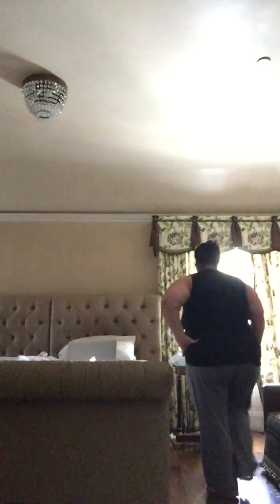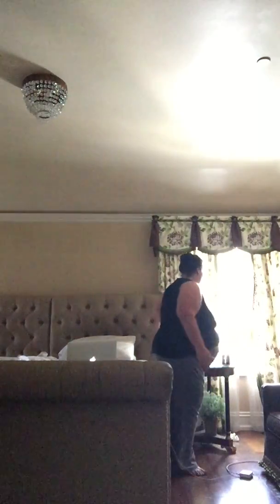Full body shot/ Upclose Belly Button / 7 out of 30 Pounds I need to drop for Summer Gone.